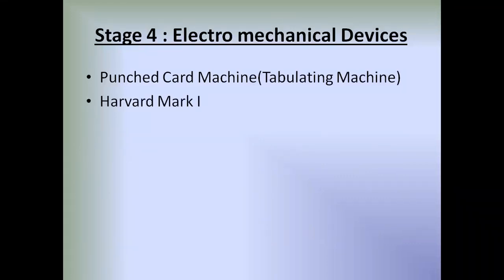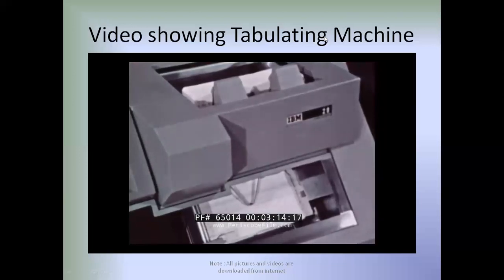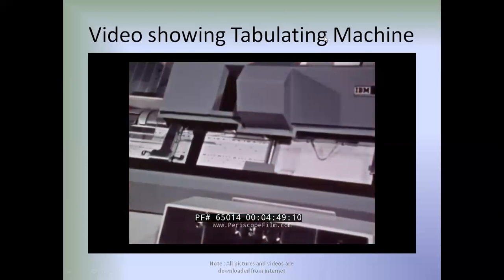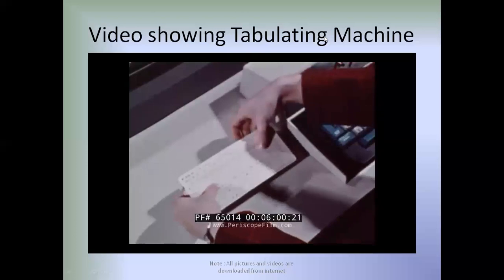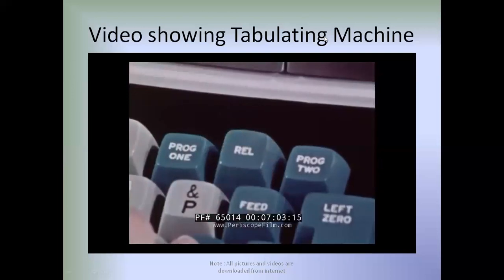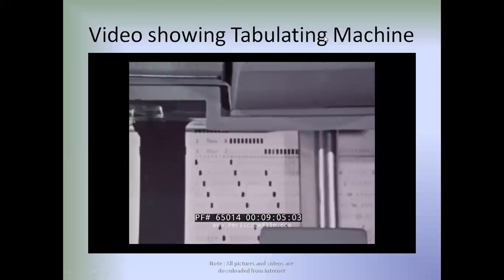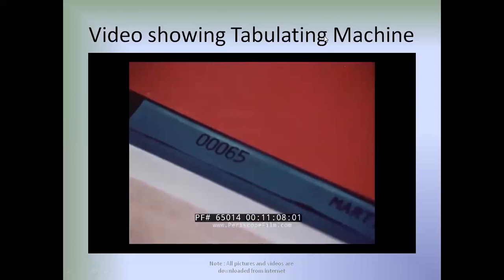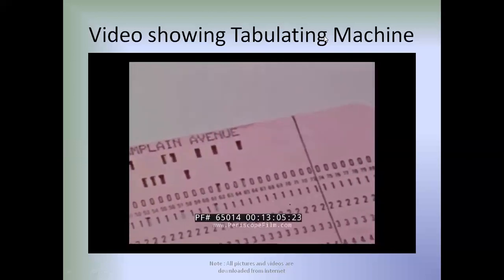Stage 4 and Punched Card Machine